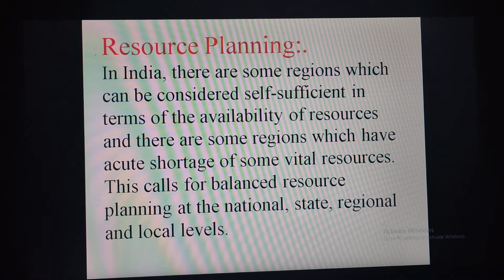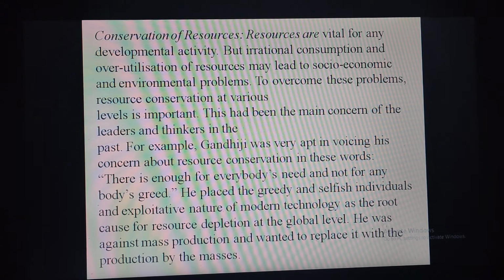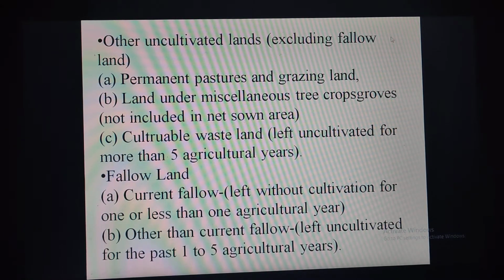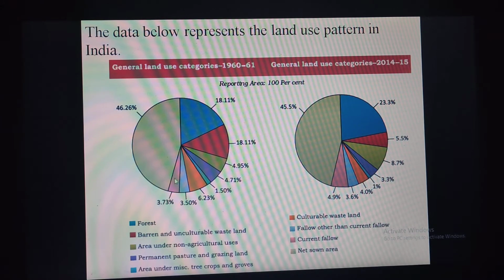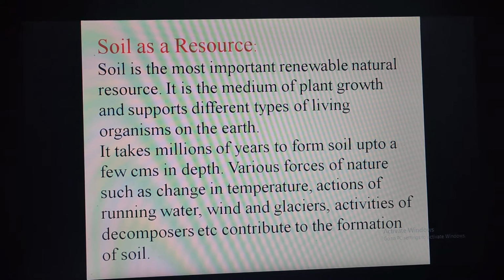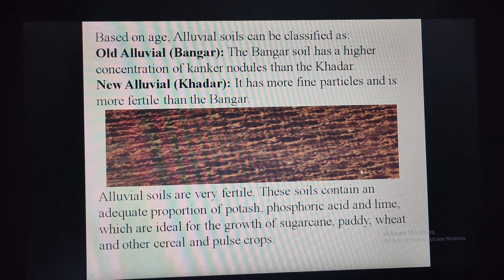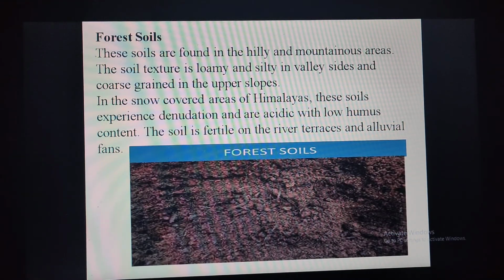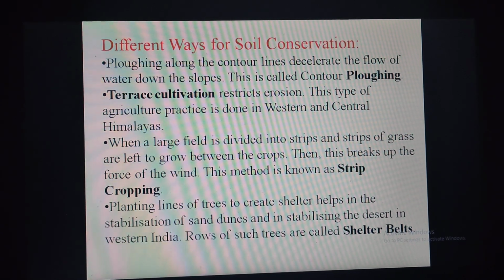10th geography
Chapter 1 Resources & Development (cbsc)